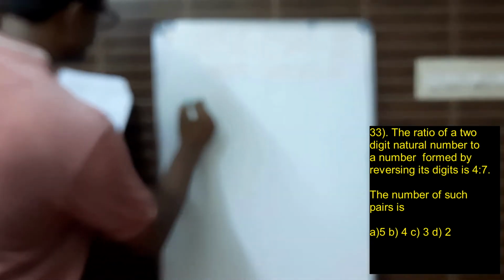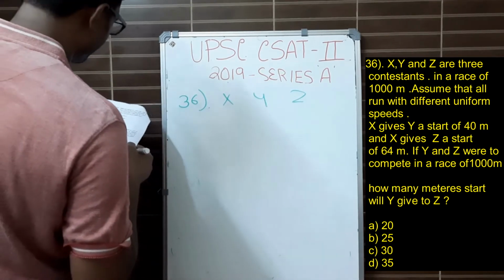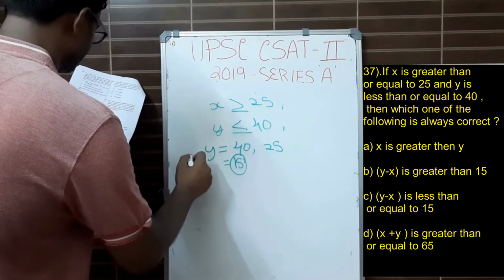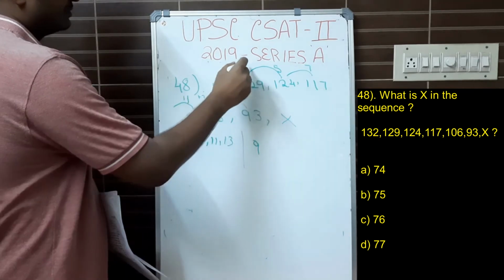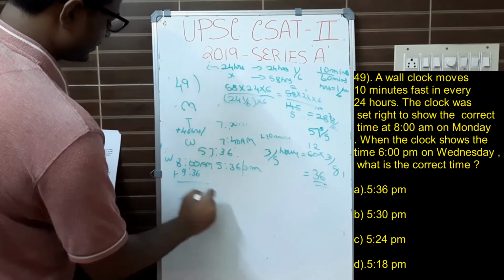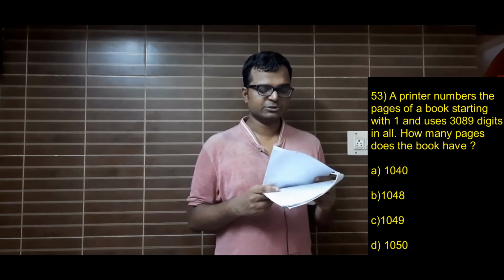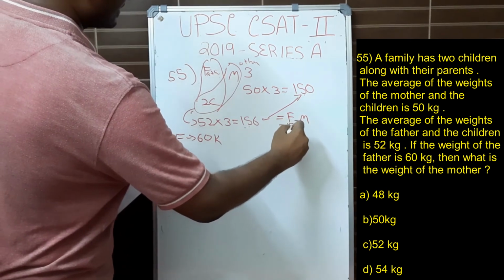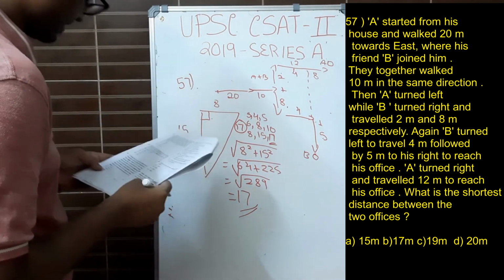How to solve UPSC Prelims CSAT - Aptitude and Reasoning ? PART 2/3 - 2019 Paper Solved .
I have explained the approach to CSAT Paper and have solved the 2019 prelims CSAT paper in an elaborate manner .

Hope this video helps you in your effort to qualify prelims 2020 as the best way to clear CSAT is by solving previous years papers as the quality of questions are not as tough as in SSC/Banking exams and nor are they sitting duck .

Once you start imagining the ways a question can be approached the journey is going to be a lot easier .

The Secret Mantra while solving any aptitude /Reasoning /Math question is to take all your time in solving the question .  Try and solve a lot lot more questions . Mark the ones that you have gotten wrong . There is something in your thought process which led you to the wrong answer . Once you solve more and more questions , you will identify the process which led you to it and you shall rectify the thought process by yourself and get more precentage of questionas as answered right.

Best way to crack any cometetive exam in less  time period is by Solving Previous Years papers .

All the Best for  UPSC CSE 2020 .